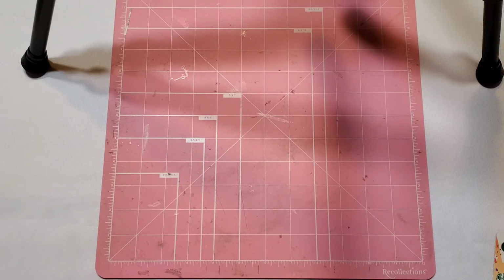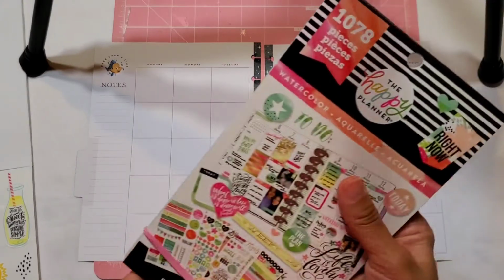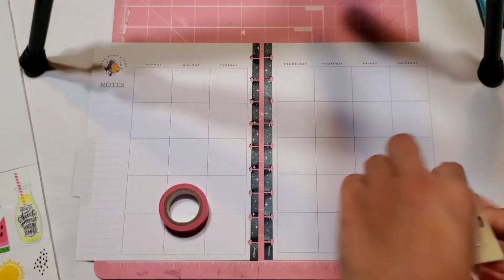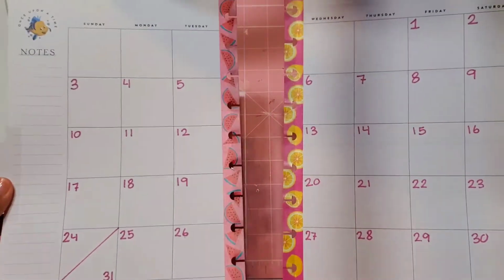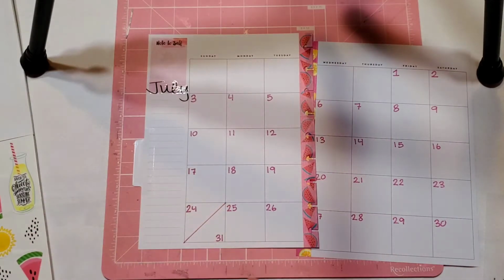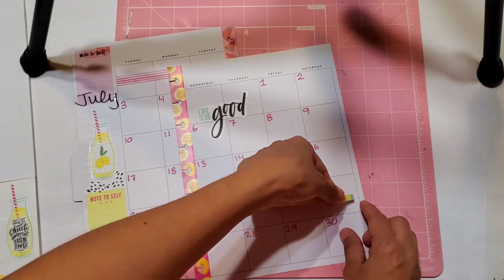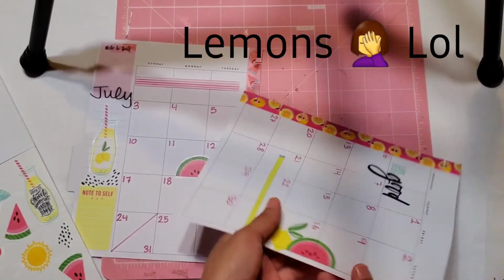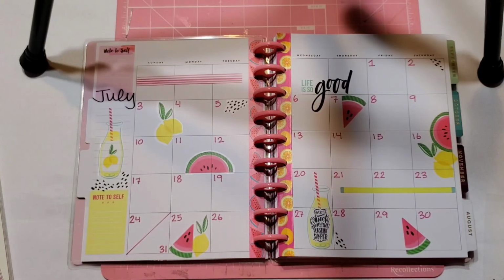Plan With Me July Monthly Spread | Watermelon and Lemon Theme so Cute!!!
Hi everyone!

Thanks for stopping by I hope you enjoyed today's video!

Love, Eli💕

➡Intro Banner Created By: @never_ending_artist on Instagram